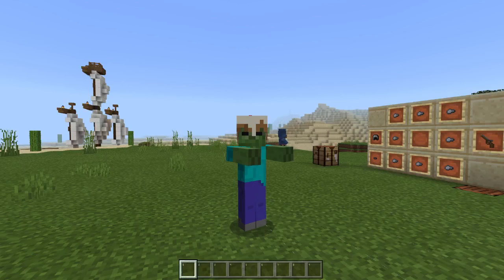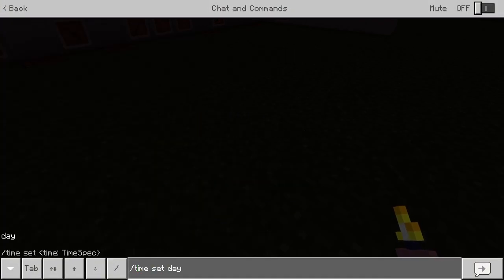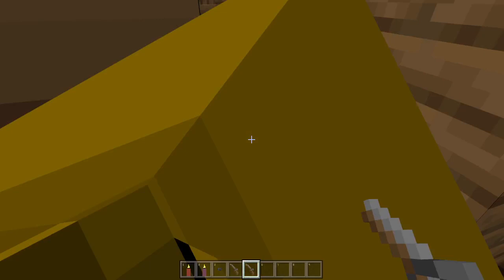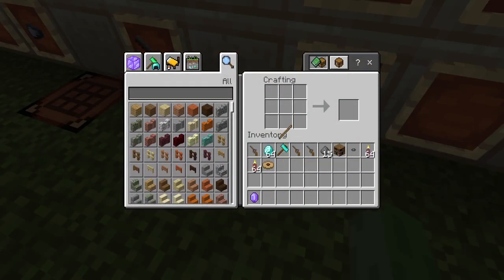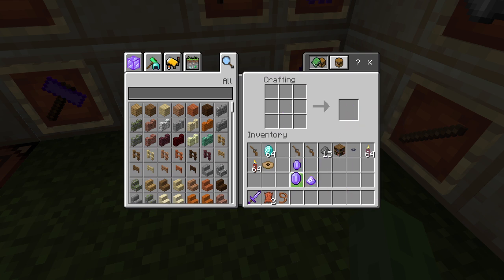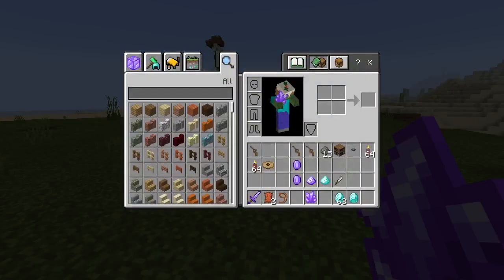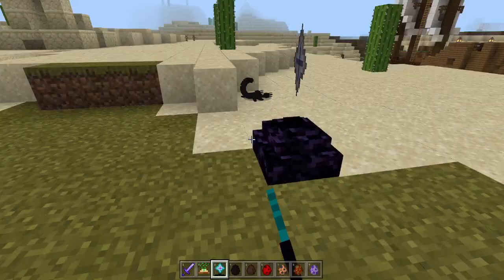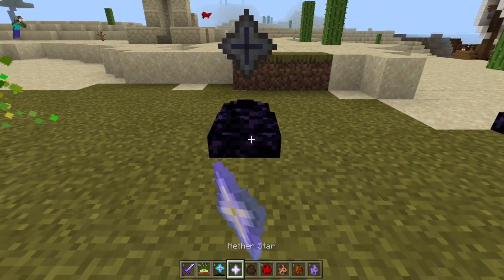Minecraft Bedrock Edition Expansion ModPack Download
Ever wanted more ores in Minecraft? What about palm trees and new mobs? Or even more weapons and tools? Well this is the perfect creative or survival addon as it adds all of those!
In this addon there is over 200 new blocks, over 100 new items, and around 100 new mobs for you to use and explore. Some of the new blocks include dyed planks, stained glowstone, more stone brick variants, and much more.
For every ore in the game there is a rough item that can be chiseled to make the polished type (or the normal type). For example, when amethyst ore is mined it drops rough amethyst. This rough amethyst can be crafted with a chisel to make polished amethyst. The same applies for all ores, however, already existing ores still drop the same item. It will hopefully be possible to change existing block loot tables in the future.
There are also new GUI features, such as a new panorama, new colored button options, and new splash text. The button color can be changed by going to settings and global resources, then click the Expansion+ Resource Pack and tap the wrenches or the green button.
This addon contains more features than just blocks, and items. There is also more natural generation features and more smaller features such as the ability to stand on another player's head.
Natural Generation:
In the overworld, lots of new blocks and ores naturally spawn. Limestone, marble, and conglomerate will generate from below y-level 16, all the way to bedrock. At the surface of bedrock, y-level 4, you will find cracked bedrock, which you can mine and collect. Copper, sulfur, and salt can be found below y-level 32, while ruby ore can only be found below y-level 8. Emerald ore generation has been replaced by amethyst, so in mountains and extreme hills is the where you should look for amethyst ore. Emerald ore and sapphire ore will naturally generate now in the End dimension. Gold and Coal can now be found in the Nether as well, along with chunks of basalt.

minecraft bedrock edition, Xbox One, mcpe Help me get to 60k Today I am going to show you rlcraft modpack for minecraft in the new B.T.U !! Minecraft Bedrock MCPE ( Pocket Edition ) XBOX One / Java / Windows 10 / Switch ( Console Minecraft ) on the the Better Together Update or the Bedrock edition .